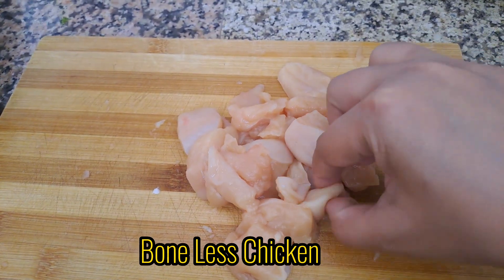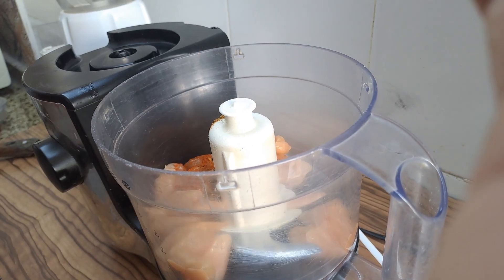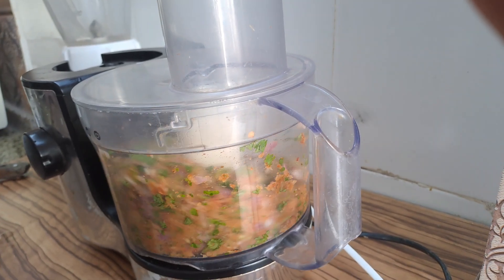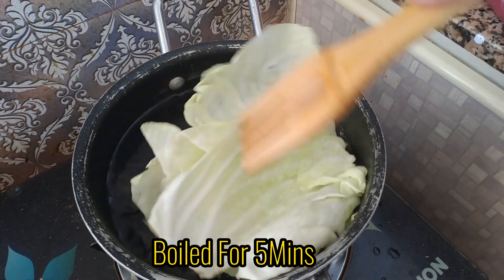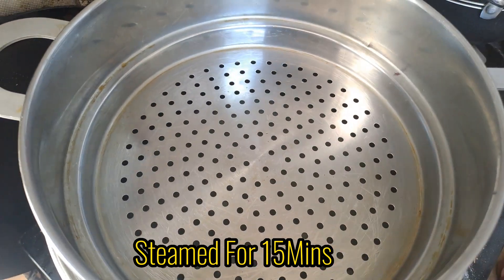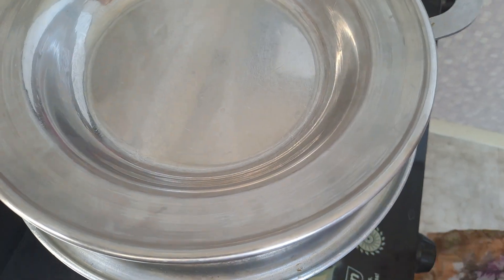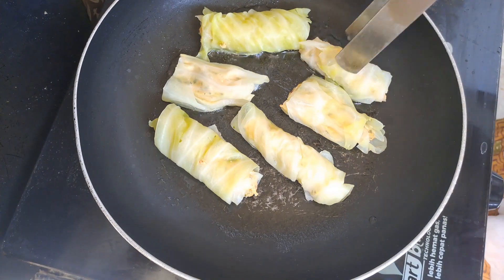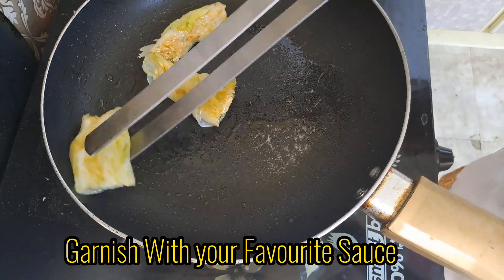Cabbage Chicken Rolls | Cabbage Steamed Roll | Diet Dish || AishaSaif